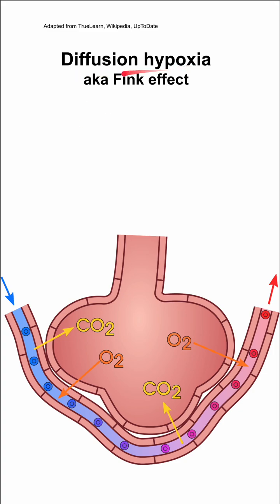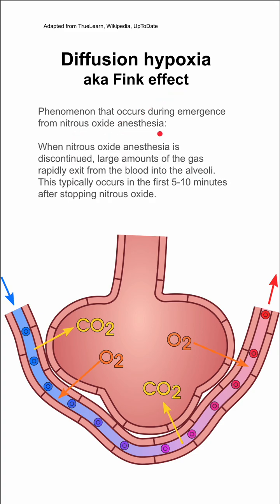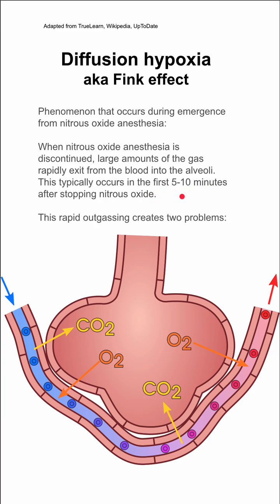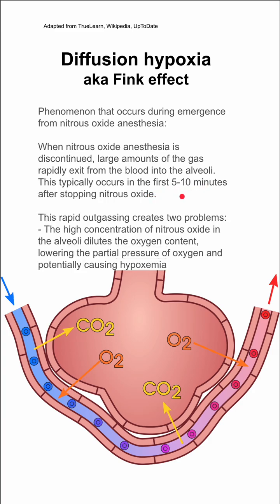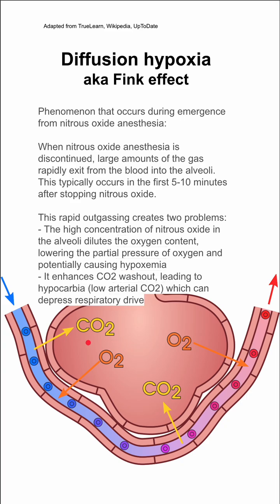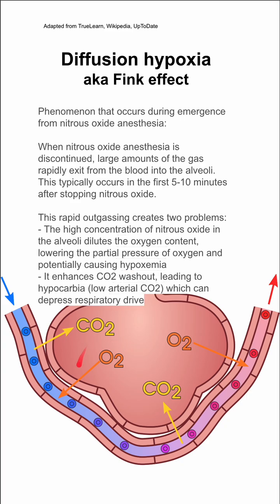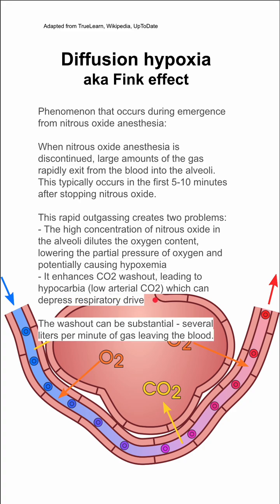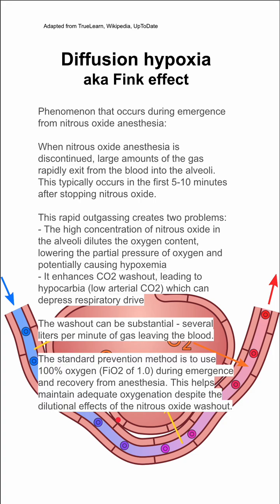Diffusion hypoxia aka Fink effect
Phenomenon that occurs during emergence from nitrous oxide anesthesia:

When nitrous oxide anesthesia is discontinued, large amounts of the gas rapidly exit from the blood into the alveoli. This typically occurs in the first 5-10 minutes after stopping nitrous oxide.

This rapid outgassing creates two problems:
- The high concentration of nitrous oxide in the alveoli dilutes the oxygen content, lowering the partial pressure of oxygen and potentially causing hypoxemia
- It enhances CO2 washout, leading to hypocarbia (low arterial CO2) which can depress respiratory drive

The washout can be substantial - several liters per minute of gas leaving the blood.

The standard prevention method is to use 100% oxygen (FiO2 of 1.0) during emergence and recovery from anesthesia. This helps maintain adequate oxygenation despite the dilutional effects of the nitrous oxide washout.